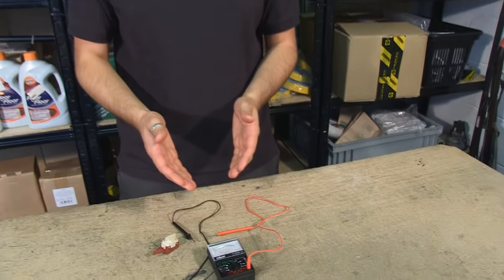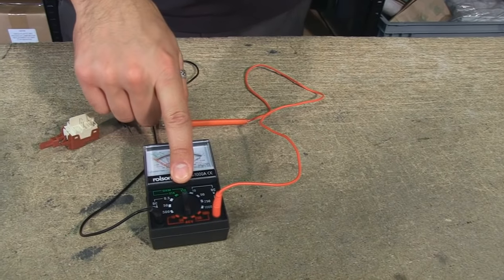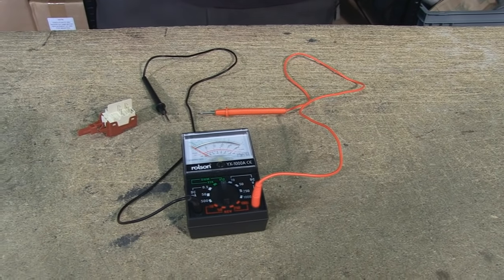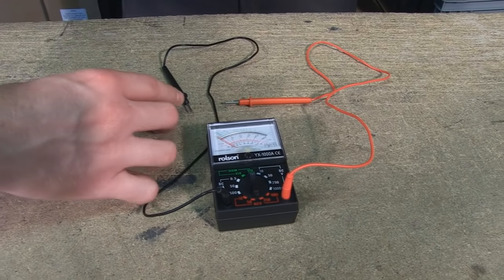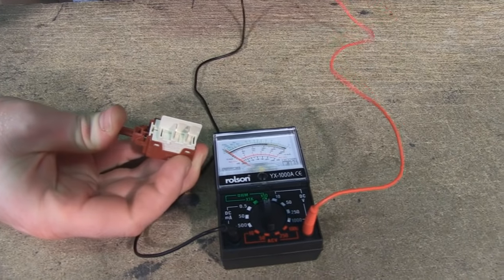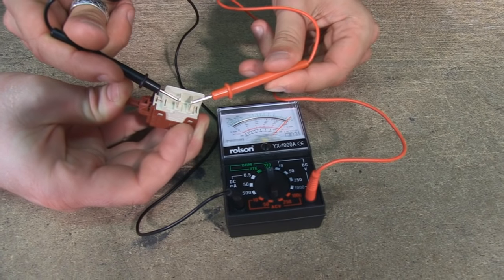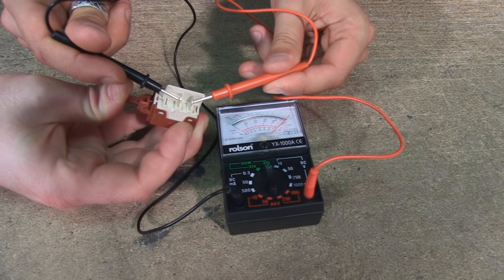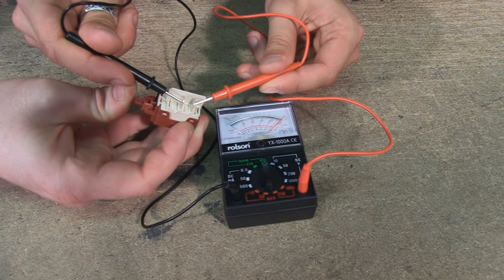How to Check a Faulty Switch Using a Multimeter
Switch not working properly? In this eSpares video, we show you all there is to testing a switch with a multimeter at home. Watch on to learn all about performing a multimeter switch test!

If you have a switch that isn’t working properly, it’s important to know how to test it for faults before getting to work on fixing it. That’s why we’re here to guide you through checking a switch with a multimeter step by step, so you can get to the bottom of the issue and get any of your faulty switches working properly again.

For further help with testing sockets and extension cords, watch our Plug In 13 Amp Socket Tester demo here.

0:00 Introducing the video
0:16 How to use the multimeter
0:27 Suggested video: Plug in 13 Amp Socket Tester
0:38 Suggested video: Did You Know eSpares Sell DIY Tools Too?